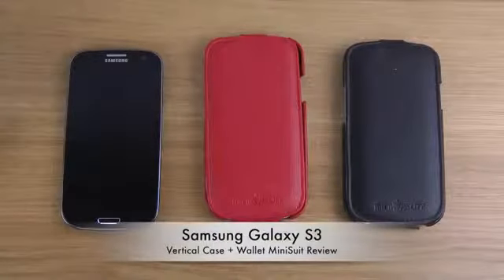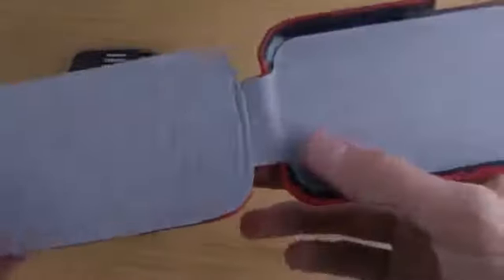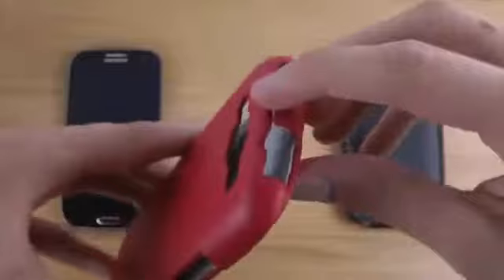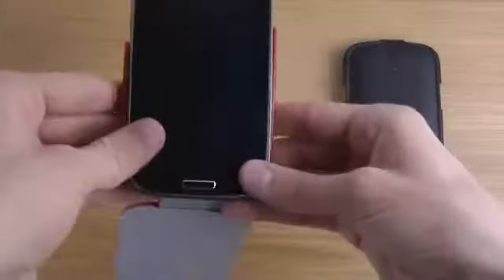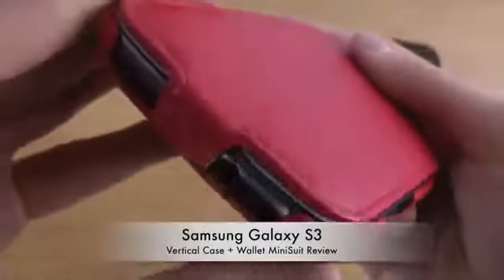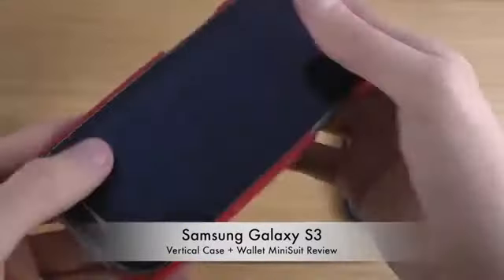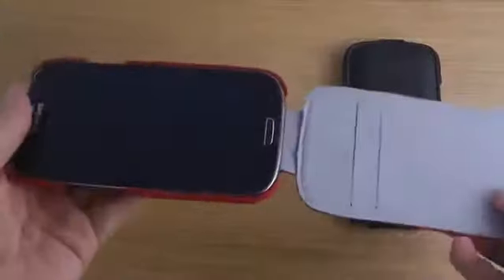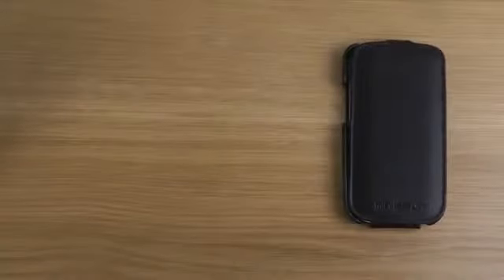Samsung Galaxy S3 - Vertical Case plus Wallet MiniSuit Review - YouTube.mp4